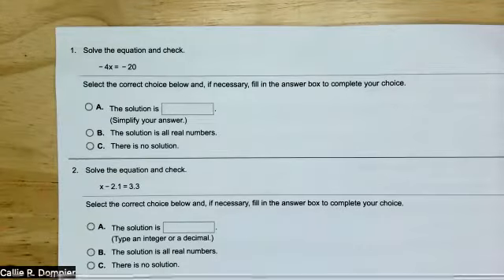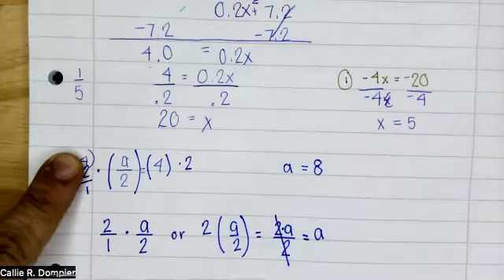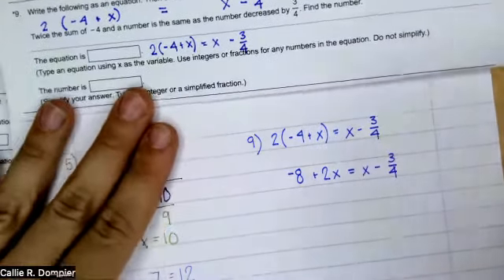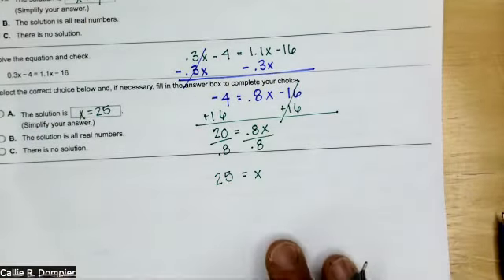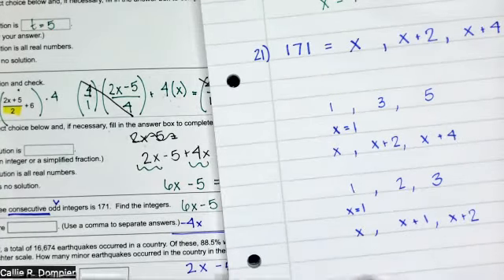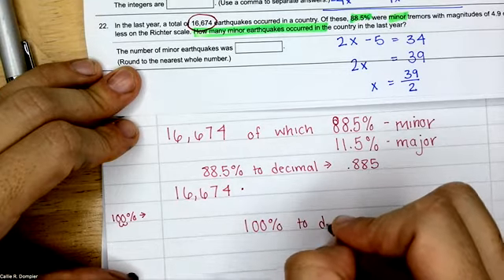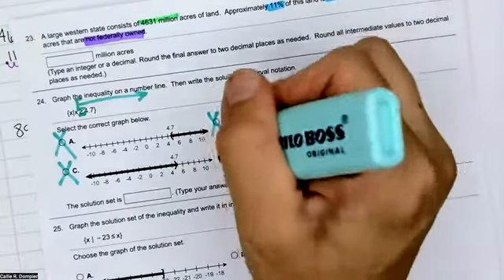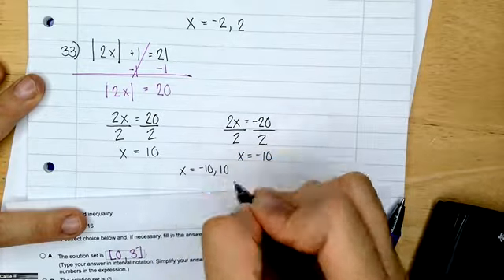Exam 2 Study Guide | IA